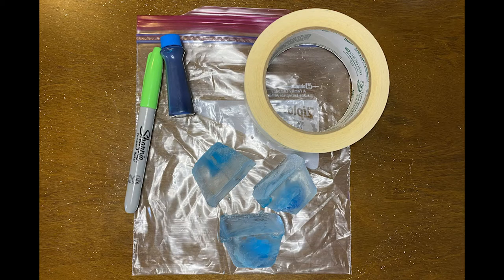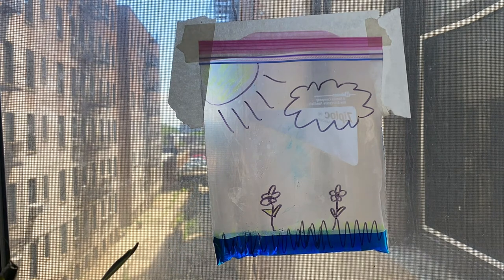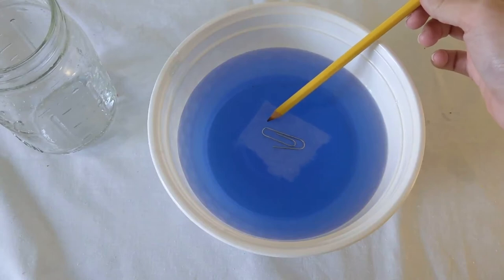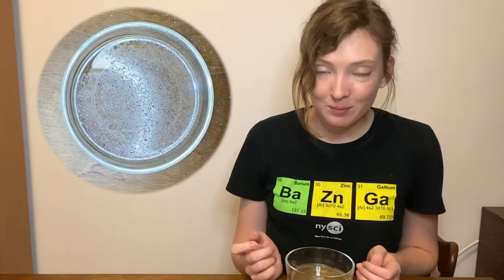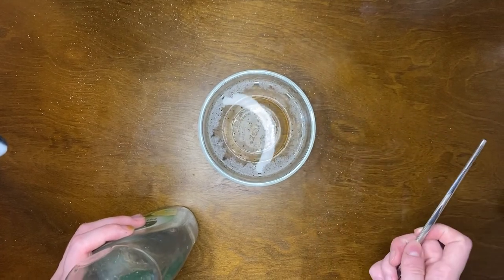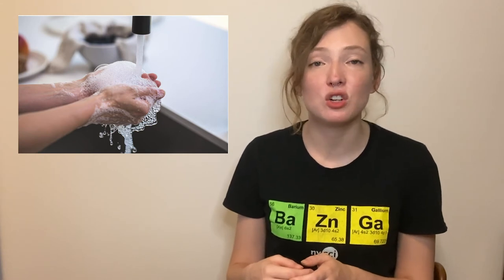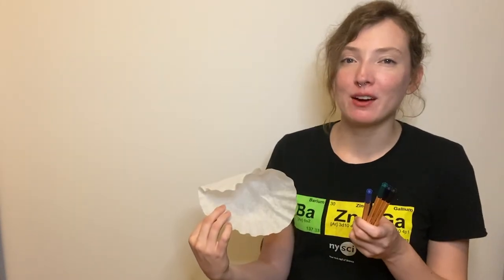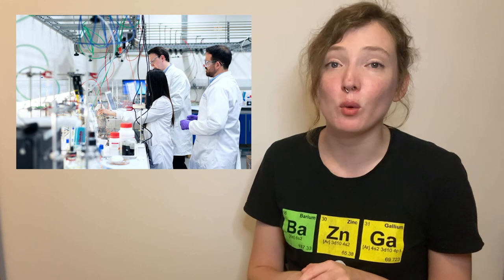NYSCI Science Learning Series - H2whOa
In this video, students will explore the properties of water that make it unique. The three experiments allow students to observe the water cycle, explore surface tension of water, and note how water moves through a medium to separate inks (chromatography).